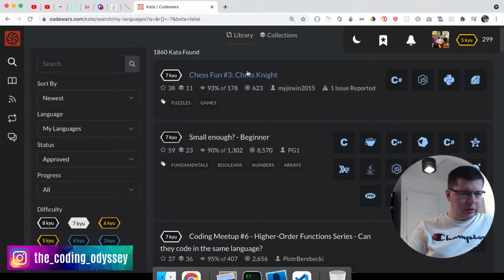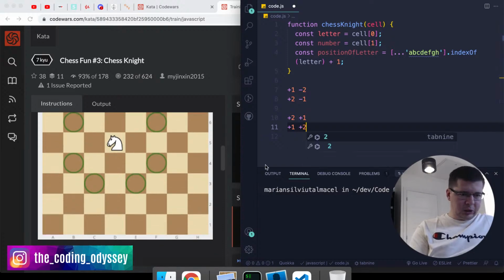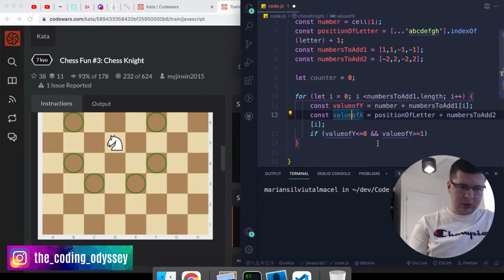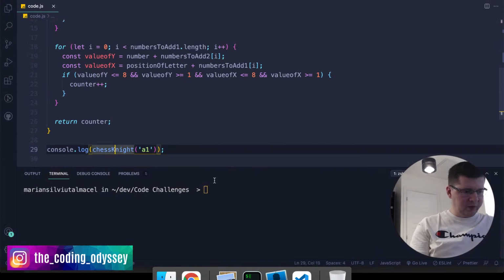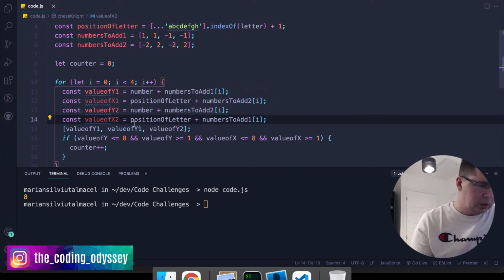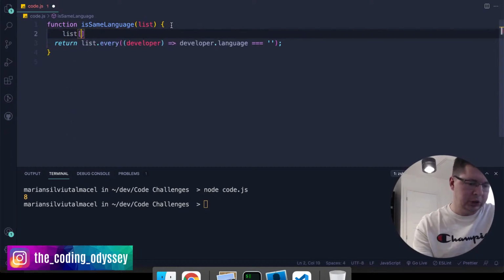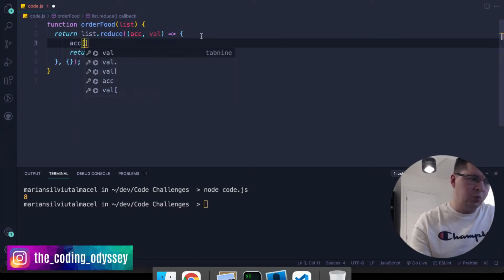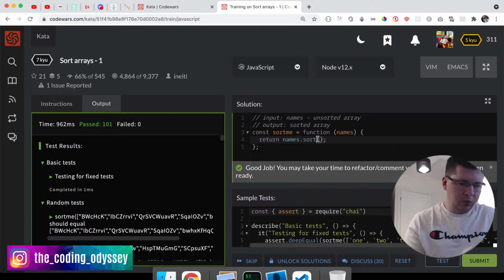Solving Coding Challenges Live in Javascript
In this live we are solving coding challenges on Codewars.